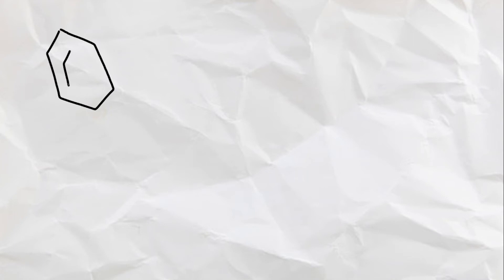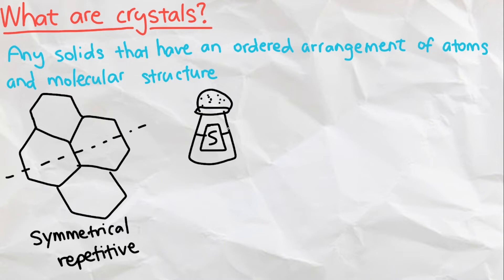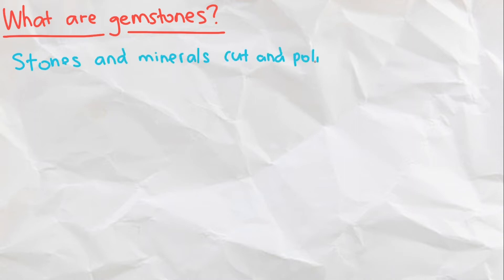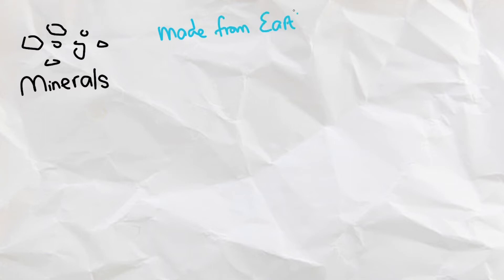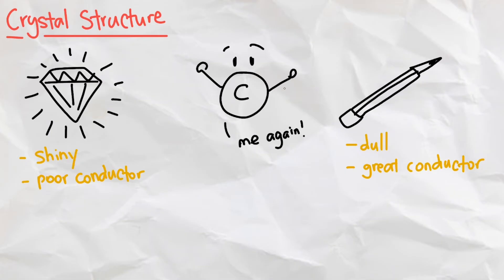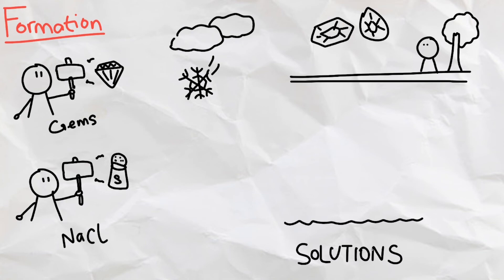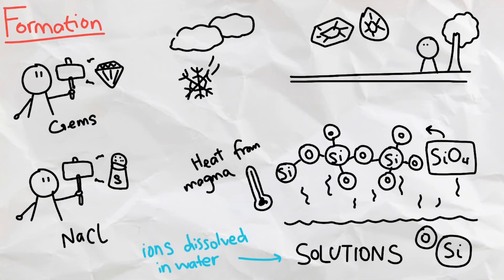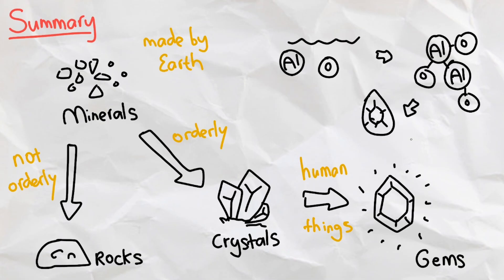How do Rare Gems and Crystals Form?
A short video explaining what crystals and gems are and how they are formed. I hope that you guys all learned something new from this video :)

Timestamps:
00:00 Intro
00:15 What are crystals?
01:02 What are gemstones?
01:49 Crystal structures
02:20 Crystal formation
03:18 Summary

Transcript:
Many of us have seen those shiny rocks on jewelries and fancy decorations, filled with different colours and shapes. But how are gems and crystals formed in the first place? In this video, I will go over what they are, the structures of them, and how they are formed.

First of all, what are crystals? Crystals refer to any solids that have an ordered arrangement of atoms and molecular structure, so we aren’t just referring to the shiny rocks! The molecular structure of crystals are very repetitive, sometimes giving them a symmetrical and flat shape. Take table salt, sodium chloride, for example, which is actually a crystal. If we look into the arrangement of table salt, we see that it is in a 3D grid shape, with the alternating pattern of sodium ions and chlorine ions. Take snowflakes for another example, as we zoom into a snowflake, we notice that they are made of water molecules, or oxygen and hydrogen, in hexagonal shapes. This gives the snowflakes this hexagonal shape, and makes them a crystal with this orderly structure. Gemstones, on the other hand, are defined as stones and minerals cut and polished specifically for jewelry. This means that some gemstones aren’t necessarily crystals, take topaz for example. This is what a topaz crystal looks like, while this is what a topaz gem looks like. Notice that even though the topaz gem is still crystal, since it has an orderly structure with flat faces, a topaz crystal isn’t a gem. Us humans make a rock into a gem through refining and cutting. Though all of this, crystals, gems, and even rocks, are all made of minerals. Minerals are inorganic compounds formed by the Earth, and they have a structured atomic structure as well. Rocks are formed when different minerals merge together, but crystals are formed when certain minerals merge together in an orderly fashion.

The crystal structure actually matters a lot, as it can literally be the difference between a diamond and graphite. Both of those crystals are made from carbon, but one of them is shiny and a poor conductor, while the other is dull but makes a great conductor. Their only difference is in the way that carbon is structured. In a diamond, carbon is arranged in a tetrahedron shape, while in graphite, carbon is arranged into sheets. This small difference makes both of those crystals very different from each other.

So now, how are crystals and gems formed? As mentioned before, gems are formed through humanmade labour, while crystals can be made in many different ways depending on what it is! A table salt crystal is also made by us, while a snowflake crystal is made by the clouds and air currents. But we will be focusing here on the formation of mineral crystals, such as emeralds and rubies, which happens deep underground. Those crystals are formed from solutions, which are ions dissolved in water. For example, before quartz crystals are formed, they start out as a puddle of oxygen and silicon ions. As magma in earth heats the solution up, the water in the solution evaporates, leaving only the oxygen and silicon ions behind. As they cool, those ions will try to stick to each other, forming this tetrahedral and orderly shape (SiO4). Another example is ruby crystals, which are formed in solutions of aluminium and oxygen, giving them a hexagonal and orderly shape (Al2O3). This process is called crystallization.

And there we have it! Minerals are orderly inorganic compounds made by earth, which make up rocks and crystals. Crystals also have this orderly structure, and they are refined into pretty gems by human activity. These mineral crystals are formed deep underground when solutions of mixtures evaporate to leave the ions, which form into ordered arrangements.